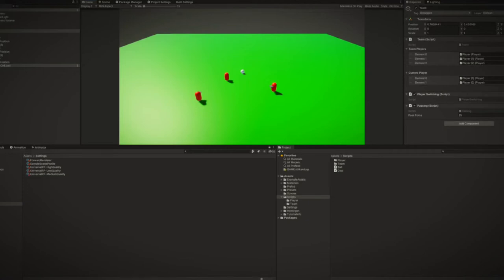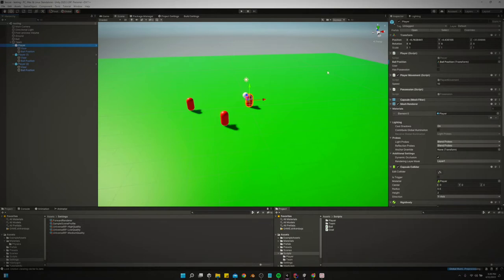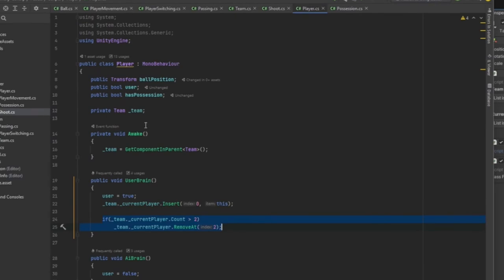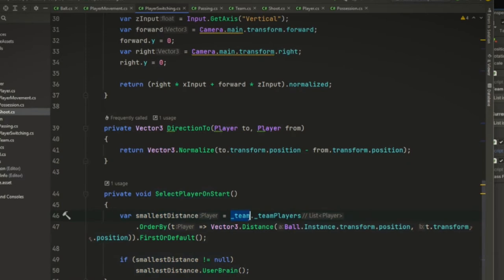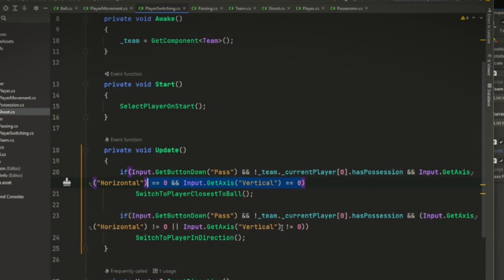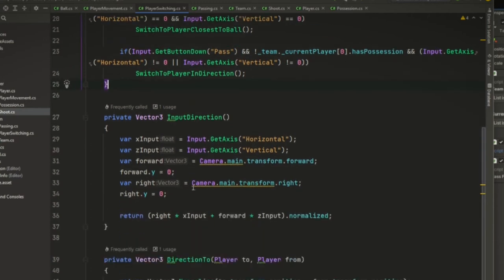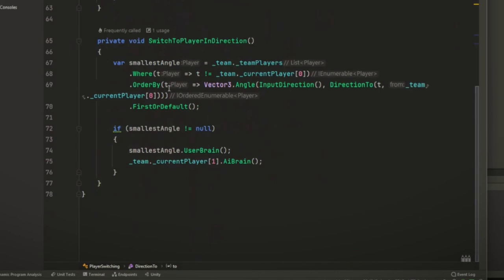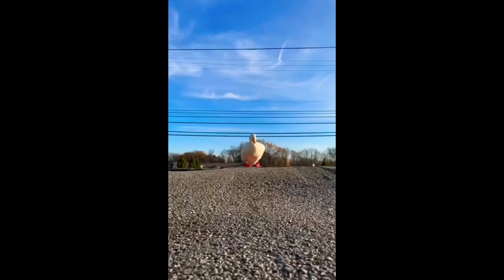Unity Character Switching || Control Multiple Characters in Unity || Unity Soccer Game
This is a simple player switching system I've implemented in my Unity soccer game.

To control multiple players, we implement player switching when using Linq statements.  Do NOT be afraid of Linq - just be sure not to use it in the Update function, meaning don't call it every frame and you're performance will be fine, especially considering this game already consumes little when it comes to performance.

We only call it when we need it - whenever the player presses the switching player button.